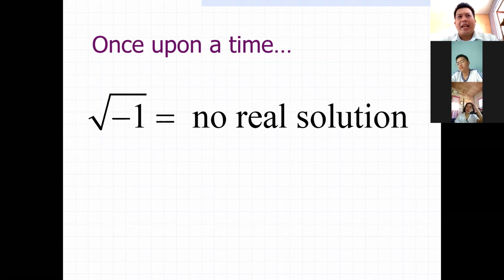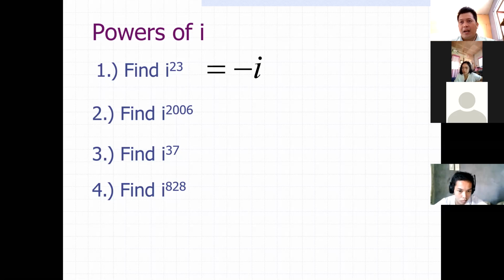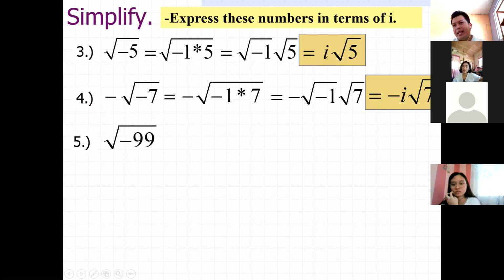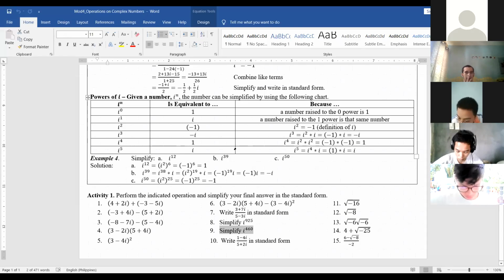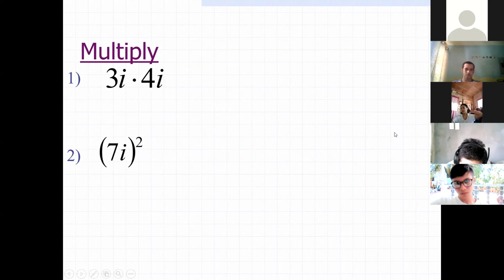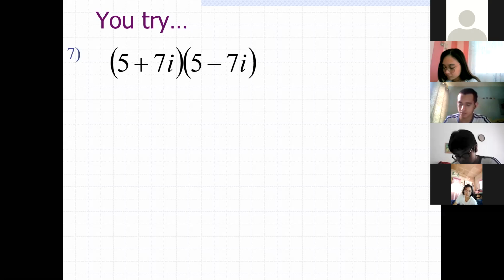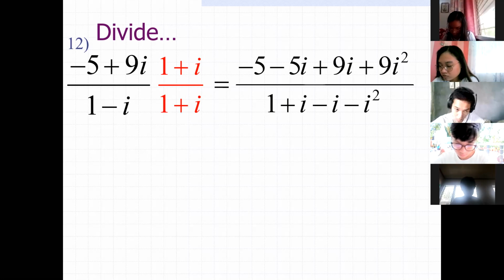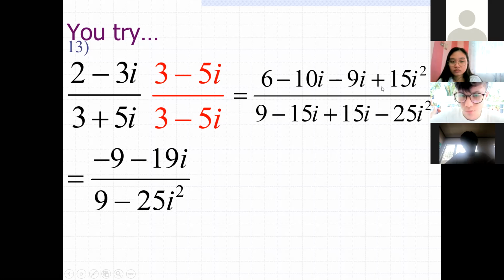Session 4 (2nd Quarter) - Mathematics 9 (Complex Numbers) Nov 10, 2020